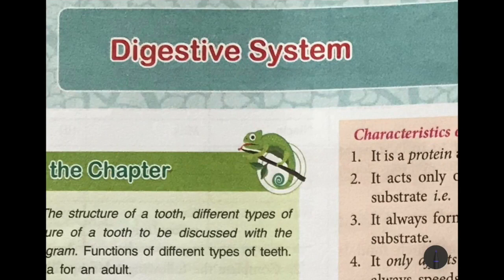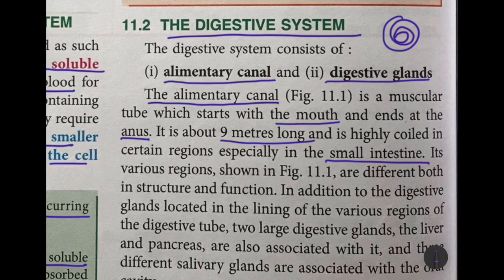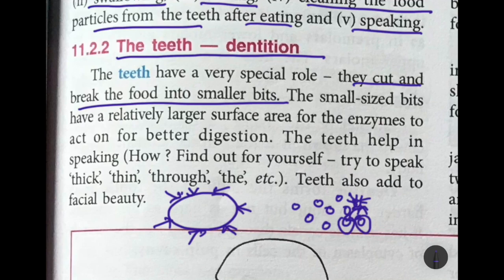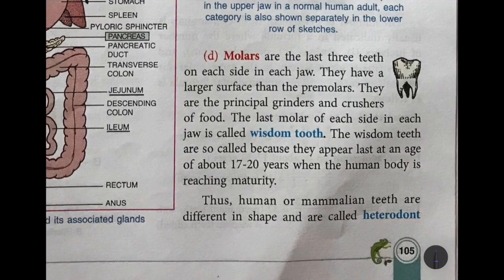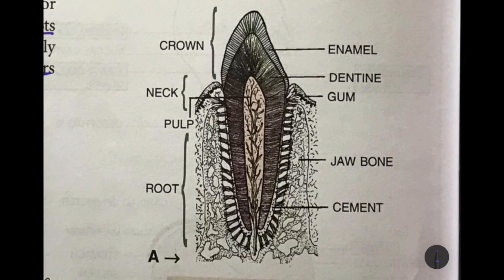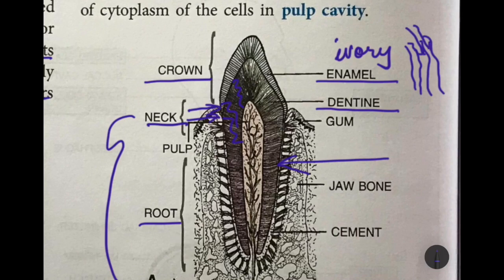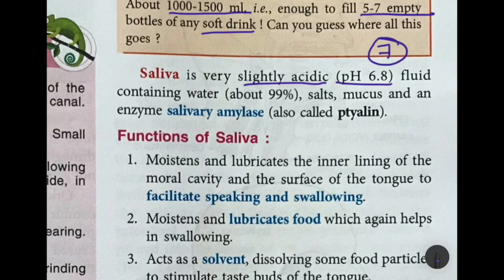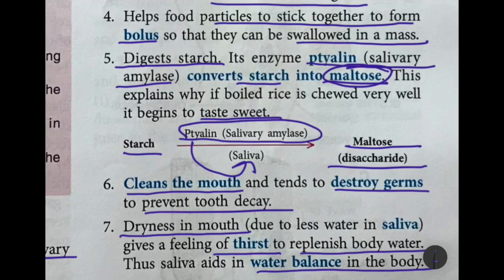Class IX Biology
Digestive System Part I